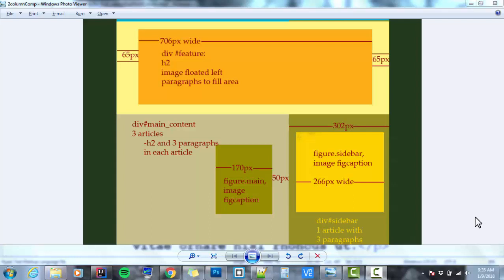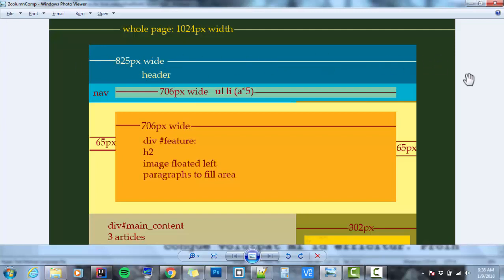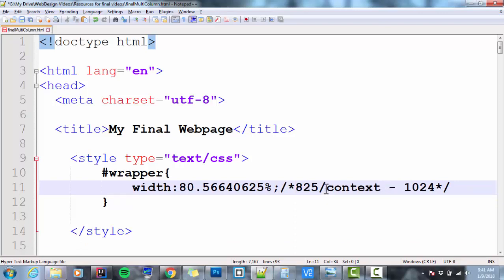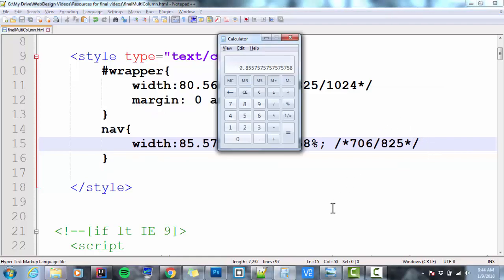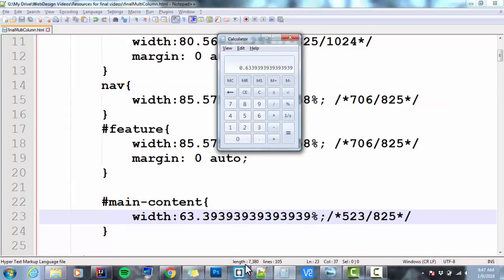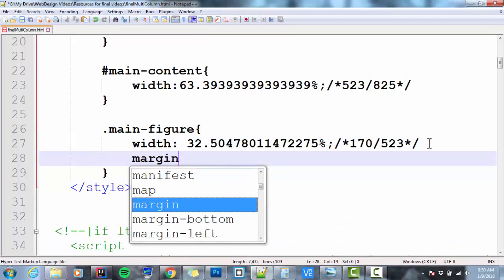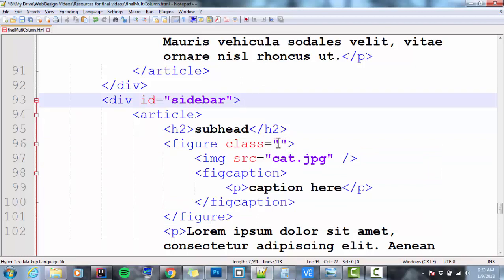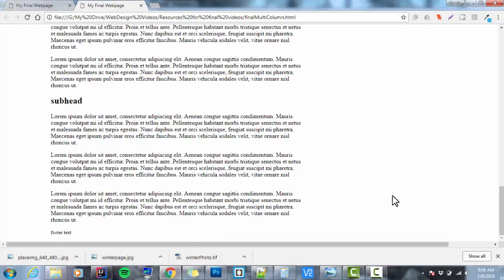Working from a Comprehensive Layout - Part 2: Resizing containers with percents